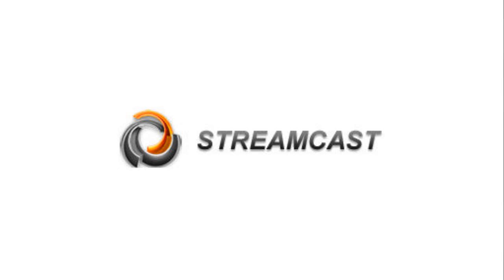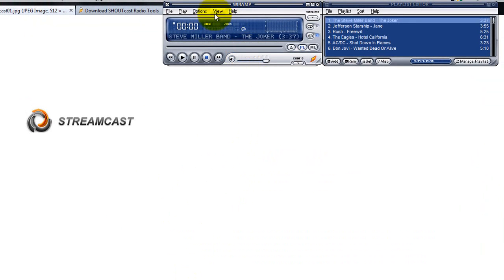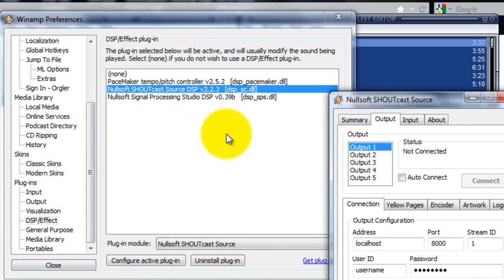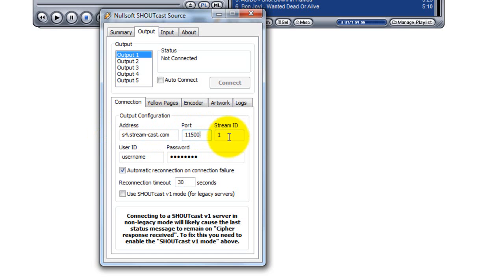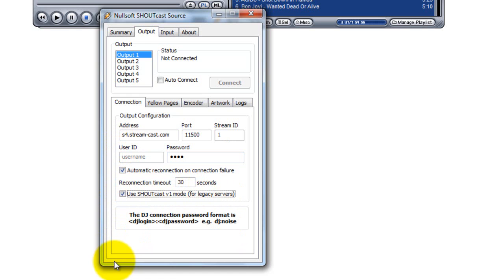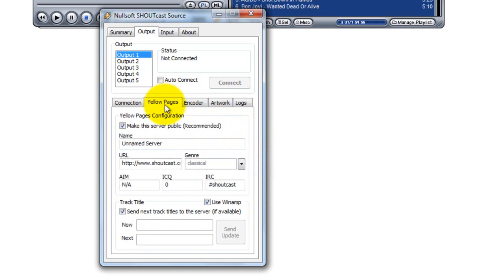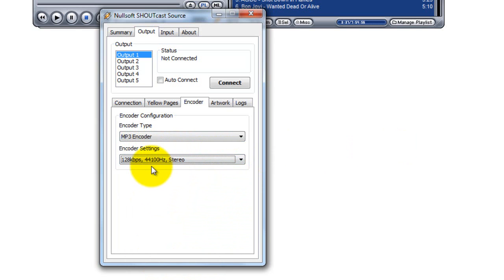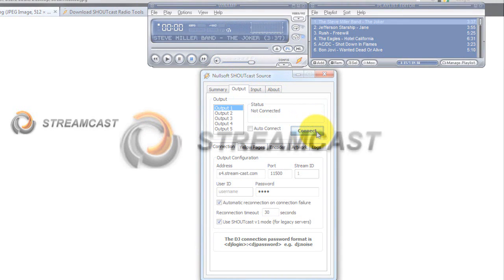How to Setup Winamp with Shoutcast DSP Plugin 2.2.3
This tutorial will guide you through the process of configuring  Winamp with Shoutcast DSP Plugin 2.2.3 to stream to a SHOUTcast server.